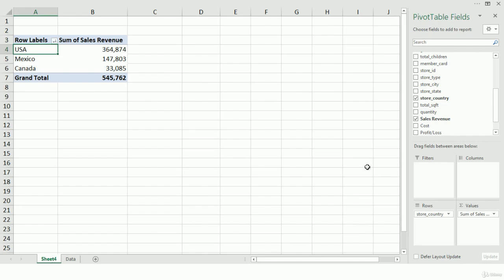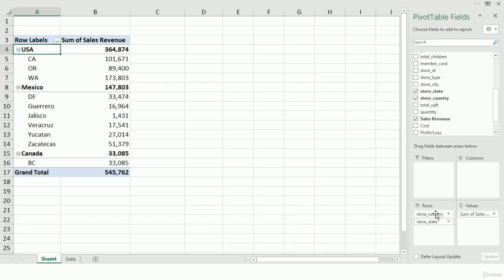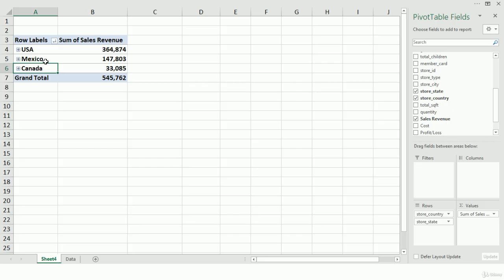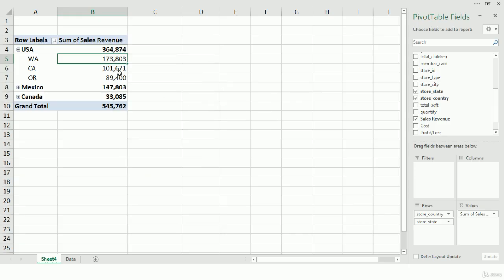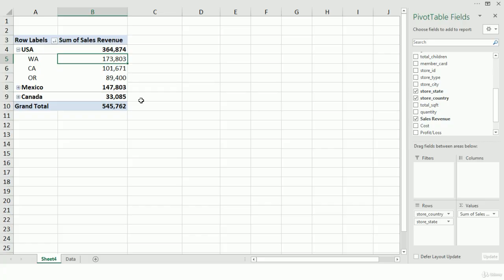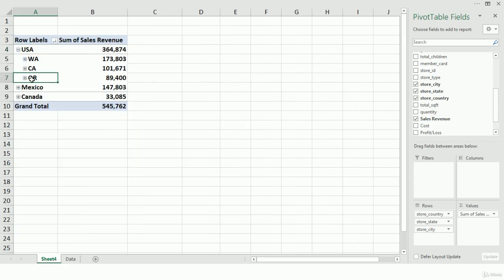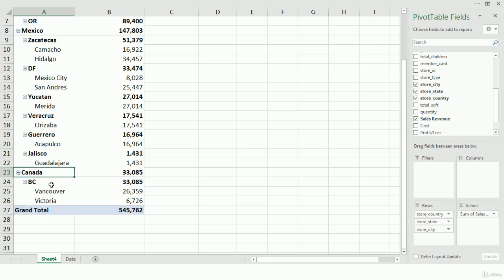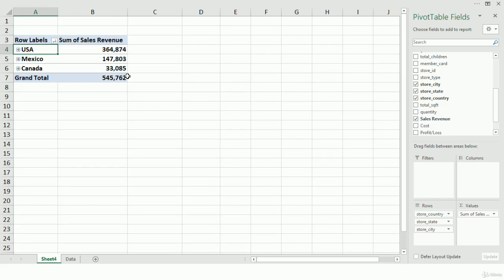Excel Parameters with Drill Down & Drill Up | Interactive Data Analysis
In this video, you will learn how to add parameters in Excel with Drill Down and Drill Up functionality to perform interactive data analysis. This technique is widely used in MIS reporting, dashboards, and business intelligence to analyze data at multiple levels.

This tutorial explains how users can move from summary to detail and back using parameters, making reports more dynamic and user-friendly.

🔹 Topics covered in this video:

1. What are parameters in data analysis?
2. Concept of Drill Down & Drill Up
3. Creating parameter-based summaries
4. Analyzing data at multiple levels
5. Use cases in MIS & dashboards
6. Best practices for interactive reports

🎯 This video is ideal for:

1. Excel intermediate & advanced users
2. Data analysts & MIS professionals
3. Business analysts & managers
4. Dashboard developers
5. Anyone working with large datasets